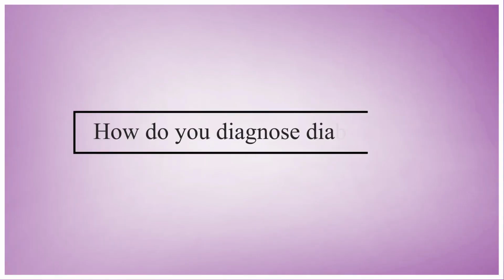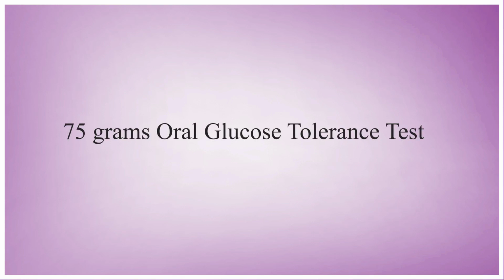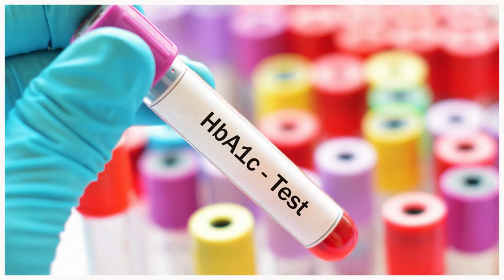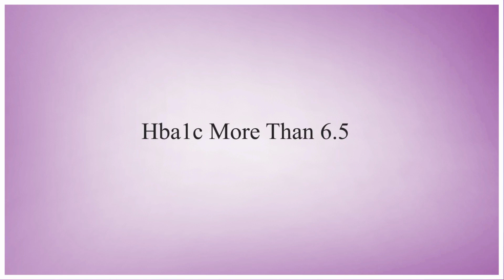How To Diagnose Diabetes | Prevention Of Diabetes | Dr. Sangeetha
Dr. Sangeetha explains, How To Diagnose Diabetes or Prevention Of Diabetes.

Symptoms of type 1 diabetes usually appear asudden and this is the reason for checking blood sugar levels. Diabetes is diagnosed and prevented by checking your glucose level through a blood test. Three types of tests are used to measure your blood glucose level fasting glucose test (FPG), random plasma glucose test (RPG), and A1c test (Glycated hemoglobin).

𝗚𝗲𝘀𝘁𝗮𝘁𝗶𝗼𝗻𝗮𝗹 𝗗𝗶𝗮𝗯𝗲𝘁𝗲𝘀 - Pregnant women who are not having diabetes prior should be tested for gestational diabetes. If you are pregnant, you will go through a glucose challenge test within 24 and 28 weeks of pregnancy

𝗧𝗶𝗽𝘀 𝘁𝗼 𝗣𝗿𝗲𝘃𝗲𝗻𝘁 𝗗𝗶𝗮𝗯𝗲𝘁𝗲𝘀:

- Lose extra weight
- Be physically active
- Eat healthy foods
- Take healthy fats
- Miss out on fad diets & make healthier choices
- Quit smoking
- Exercise regularly
- Drink water as your primary liquid

Dr. S Sangeetha Santosh is an endocrinologist in Hyderabad practice at Tannishtha's Diabetic, Endocrine & Kidney Centre, Kothapet Hyderabad holds an overall experience of 17 Years Experience (6 years as a specialist). She completed MBBS & MD - General Medicine from Dr. NTR University of Health Sciences Andhra Pradesh, 2005 & 2010 respectively & DM - Endocrinology from Sri Venkateswara Institute of Medical Sciences, Tirupati in 2015. Services provided are Goiter treatment, Diabetes, Thyroid, Pancreas, Type 1 Diabetes, Diabetes Renal Failure, Obesity, Metabolic disease, Pituitary Diseases, Puberty Disorders, Parathyroid diseases, PCOD/PCOS, Hypertension, Hypertriglyceridemia, Osteoporosis, Hormonal Disorders In Pregnancy, Gestational Diabetes, etc.,